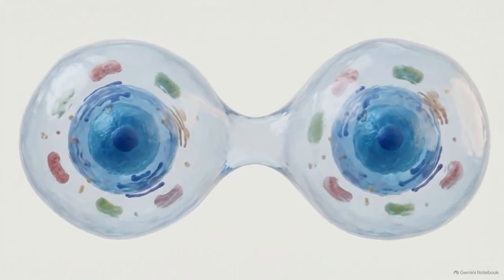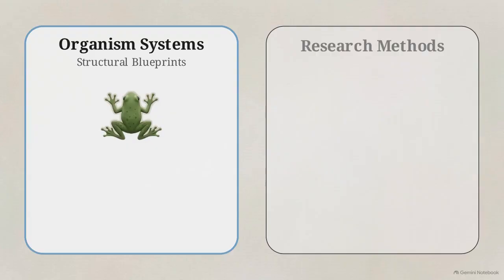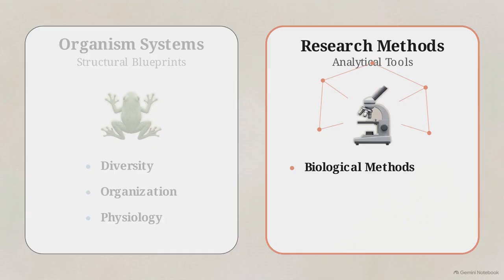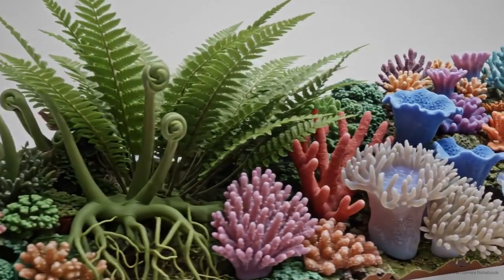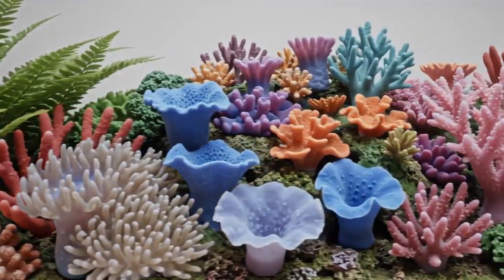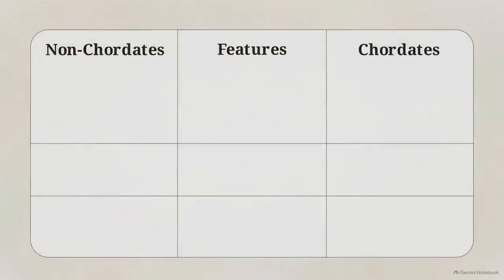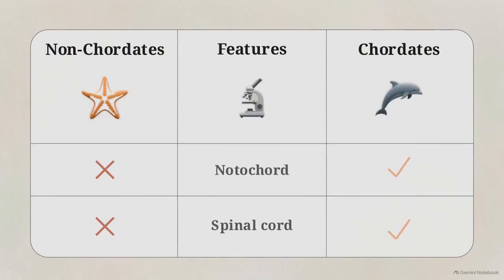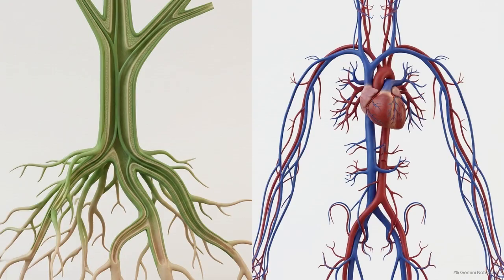The Secret Language of Life | Inside the World of Biotechnology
What is the hidden blueprint that connects every living organism? In this video, we explore the fascinating world of biosciences and the fundamental principles that form the foundation of biotechnology, genetics, cell biology, and life sciences.

From the structure of cells to the molecular mechanisms that drive life, this video explains the core concepts in a simple and engaging way. Whether you are a biology student, a biotechnology enthusiast, a NEET aspirant, or simply curious about how life works, this video will help you understand the science behind living systems.

In this video:

* Cell biology fundamentals
* Biomolecules and biological organization
* Genetics and molecular biology basics
* The foundation of biotechnology
* Why biosciences matter in medicine, agriculture, and research